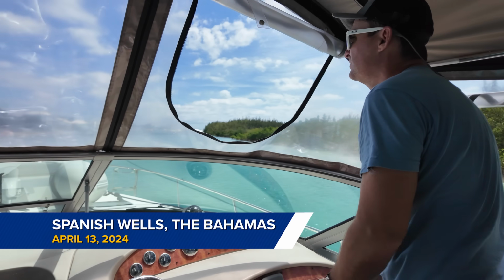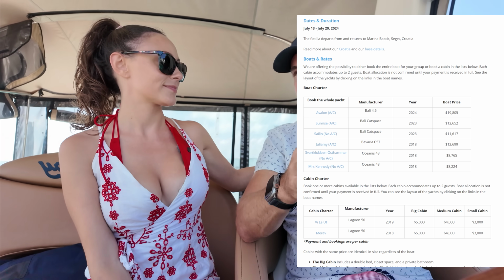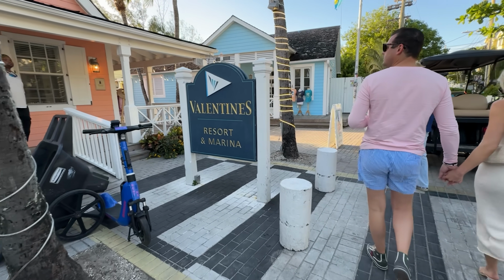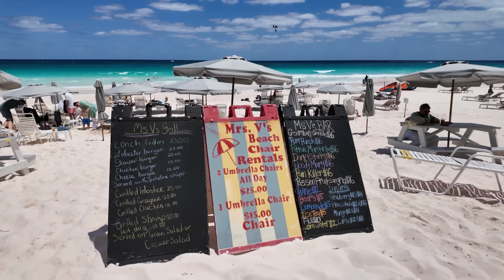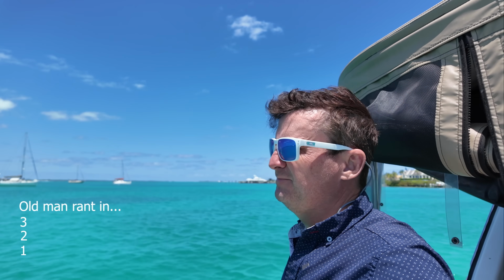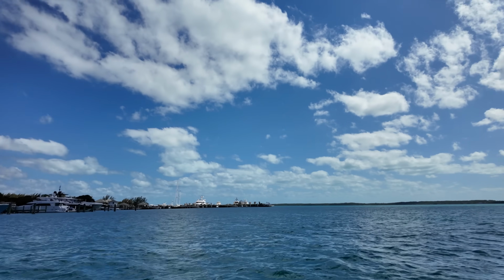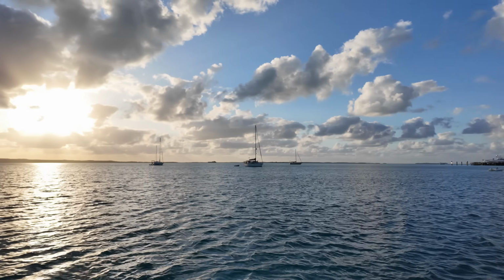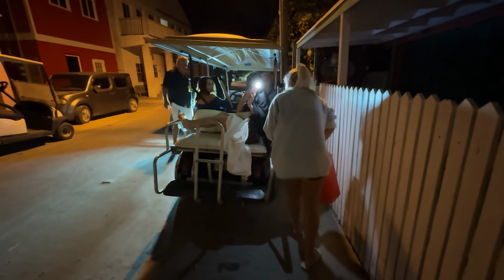We are going to be sailing in Croatia and want you to join us!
We sail our Searay 340 Sundancer to Harbour Island in the Bahamas and tell you about our upcoming trip to Croatia to host a Flotilla!  Sign up for that below.  Then we have a great time buddy boating with our friend and his super yacht.  a 97 ft horizon.  We get some beach time with horses and take a dinghy ride to a sandbar.

Ride by twenty one pilots, License ID: 8WQMkr0o36D

Just the Way You Are by Bruno Mars, License ID: GMLGJa37vmD

Let's Dance (Single Version) [2014 Remaster] by David Bowie, License ID: 14r6xEYJgxk

Hold On, I'm Coming by Sam & Dave, License ID: o9pRBvjdp4v